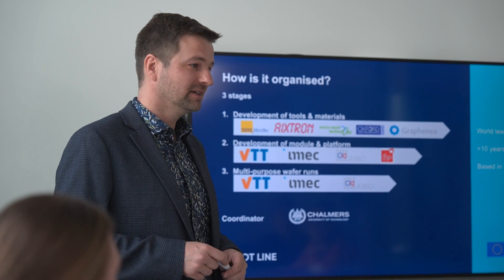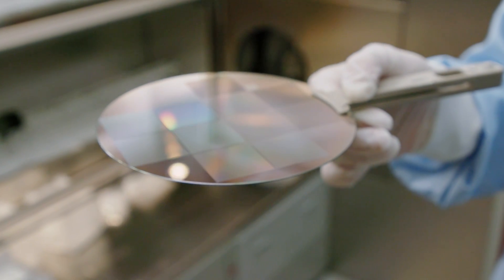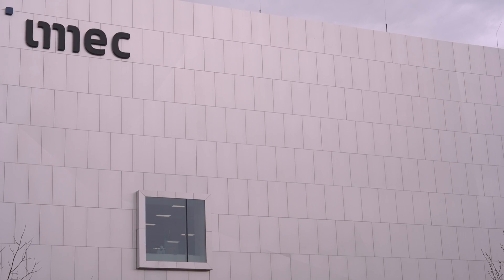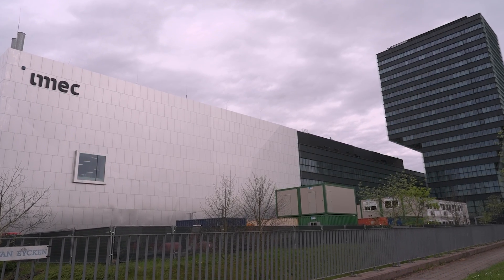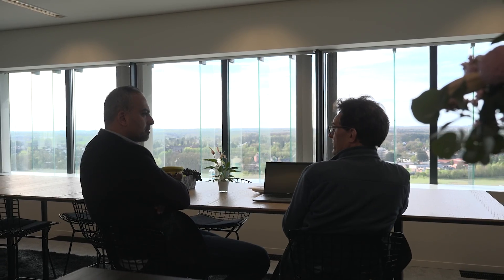2D-EPL: Establishing an ecosystem for integrated 2D semiconductor materials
A 20 million Euro project Launched in October 2020, the 2D-Experimental Pilot Line aims to bring graphene and related materials out of the lab and into commercial applications. The culmination of several efforts by the EU-funded Graphene Flagship initiative, this project will encompass the full value chain including tool manufacturers, chemical and material providers and pilot lines while offering prototyping services to academics, SMEs and companies.